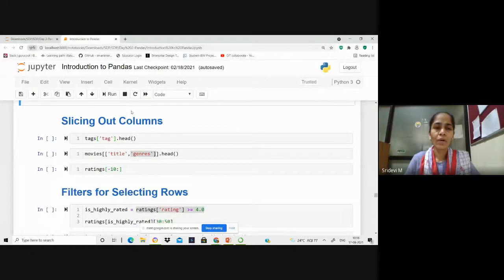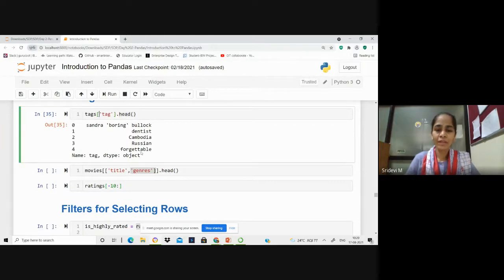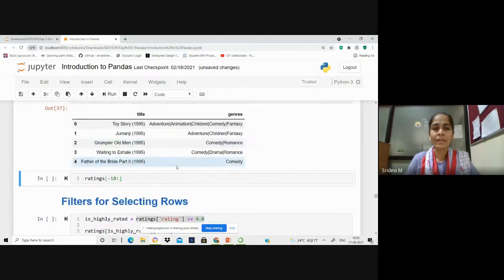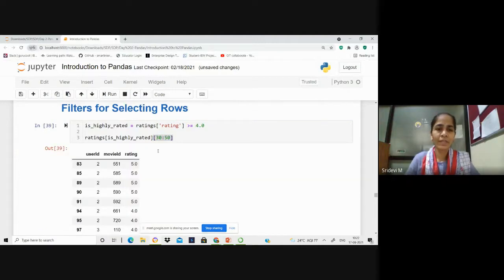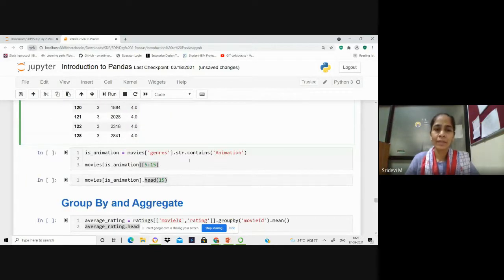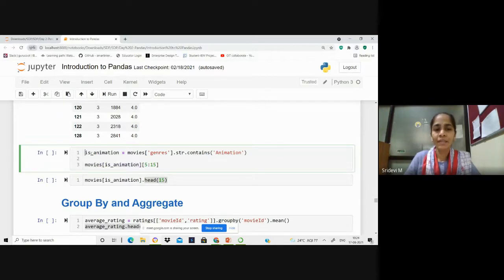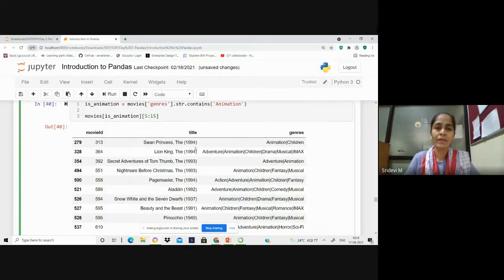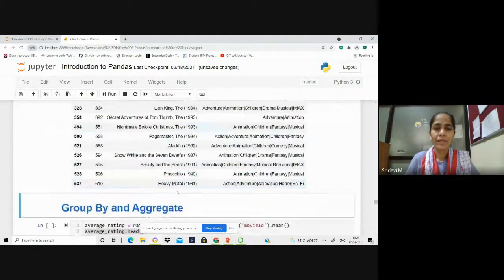Practical ML - L20 - Case Study - Filters for selecting rows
Case Study - Movielens dataset - Filters for selecting rows